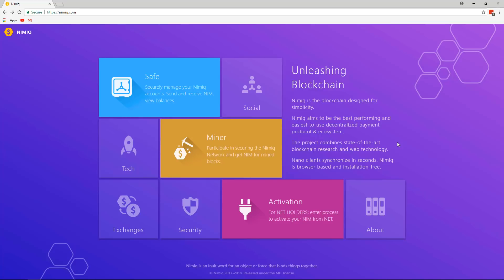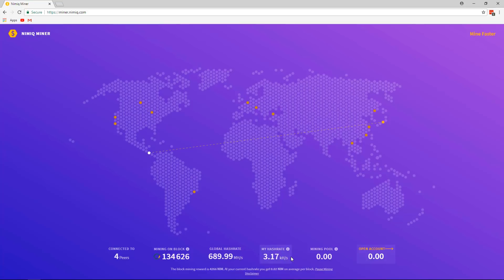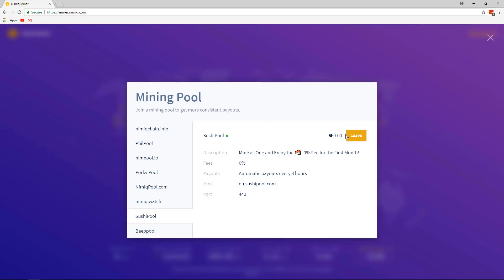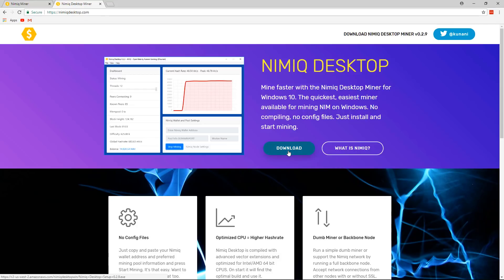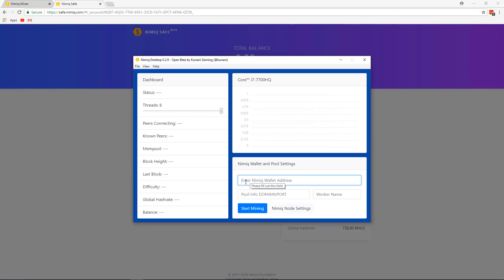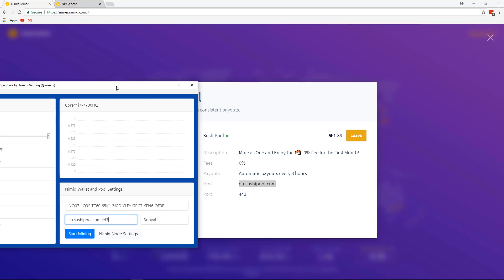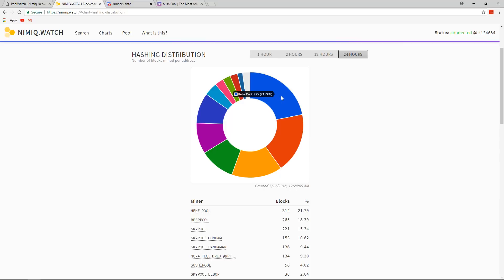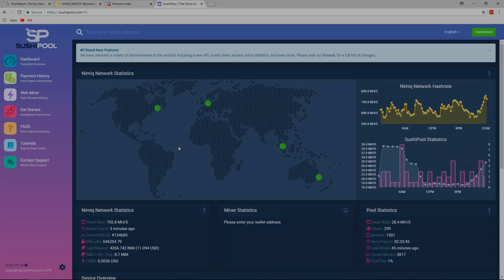How To Easily Mine Crypto NIM With Your Computer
Step by step guide on how to mine NIM from your browser, or from a desktop app for a higher hash rate.